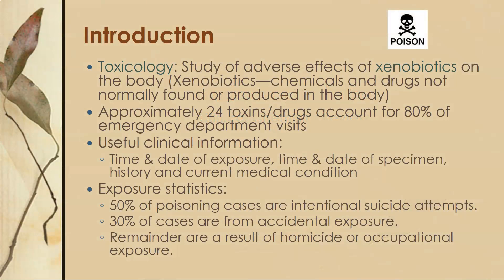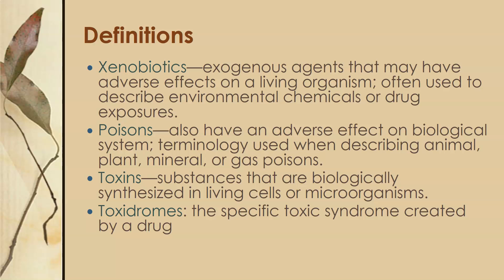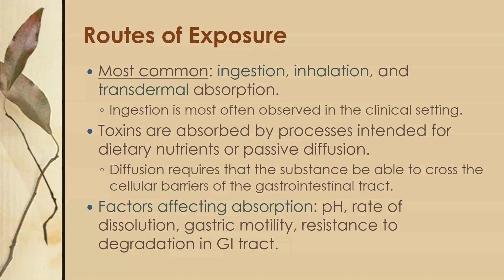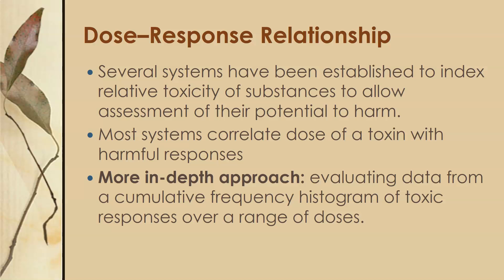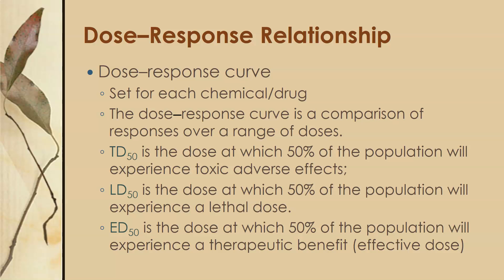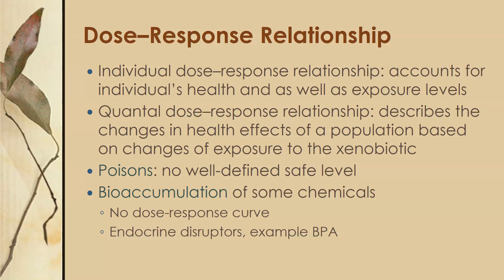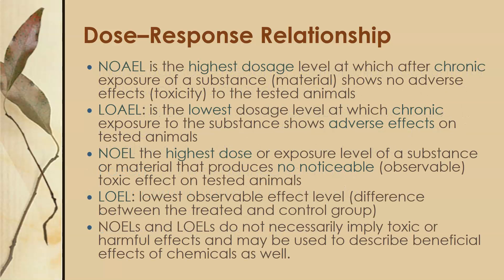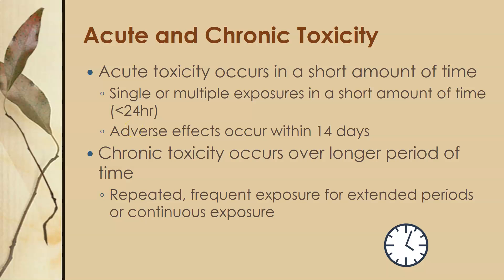Toxicology Intro - clinical chemistry review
Introductory concepts about toxicology including definitions, exposure stats, routes of exposure, dose-response relationships, and acute and chronic toxicity. Based on information from the Larson and Bishop Clinical Chemistry Textbooks